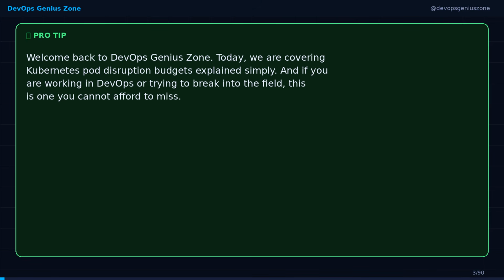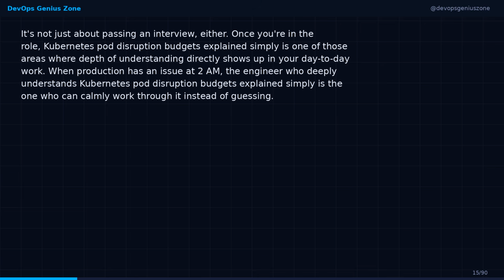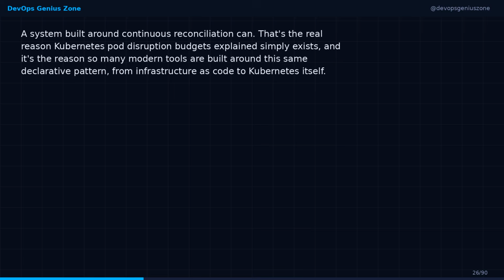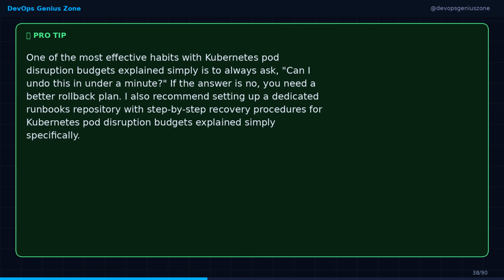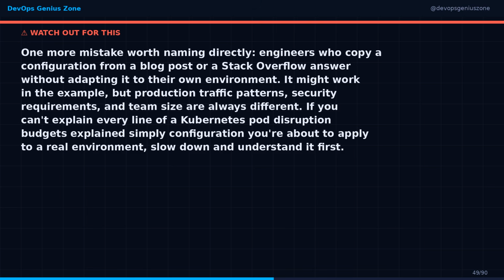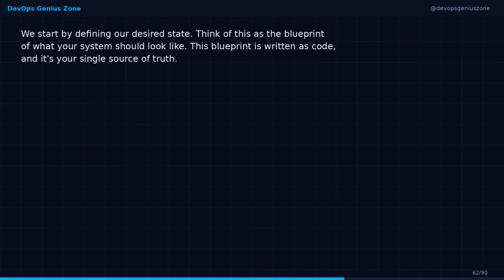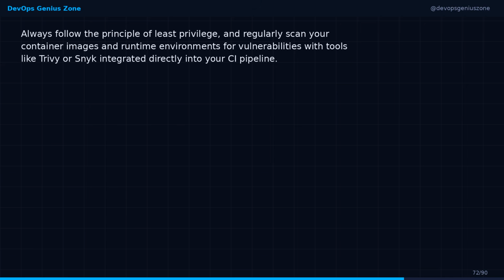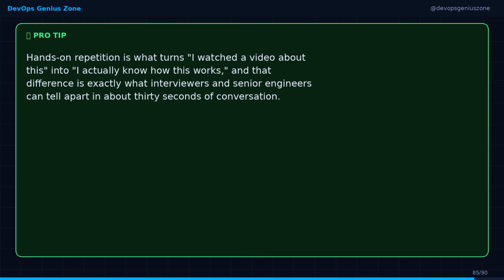Kubernetes Pod Disruption Budgets Explained Simply | Full DevOps Guide 2026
Learn Kubernetes Pod Disruption Budgets (PDBs) in this full guide for DevOps engineers. A PDB helps keep a minimum number of pods available during voluntary disruptions like node drains, maintenance, or upgrades, so your application stays stable.

This video explains how PDBs work with minAvailable, maxUnavailable, and label selectors, and why they are important for maintaining availability during cluster operations. Kubernetes checks PDBs before evictions, and if removing a pod would violate the budget, the eviction is blocked.
In this video, you’ll learn:

    What a Pod Disruption Budget is
    Voluntary disruptions vs involuntary disruptions
    How minAvailable works
    How maxUnavailable works
    How selectors match pods
    How PDBs protect app availability during node drains
    How PDBs interact with evictions and maintenance
    PDB best practices for production
    Common mistakes DevOps engineers should avoid
    Real-world use cases for high availability

This tutorial is ideal for DevOps engineers, cloud engineers, platform engineers, SREs, and Kubernetes learners in the USA.

Searchable keywords